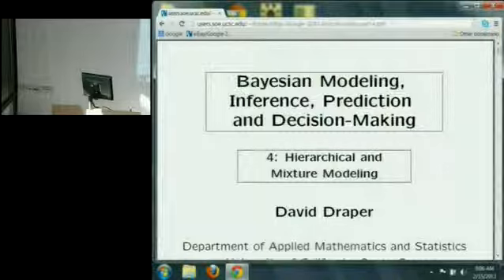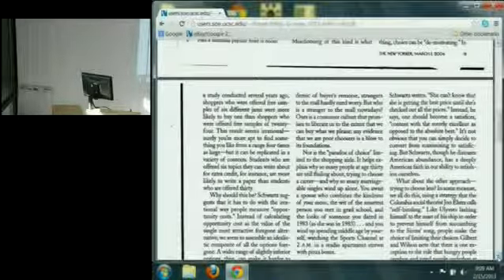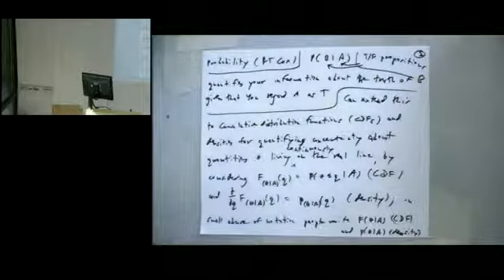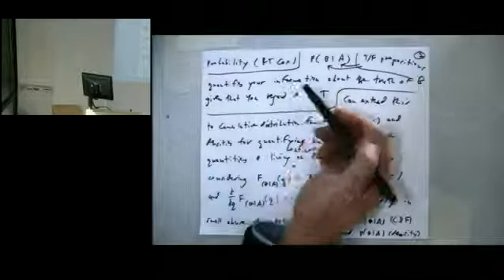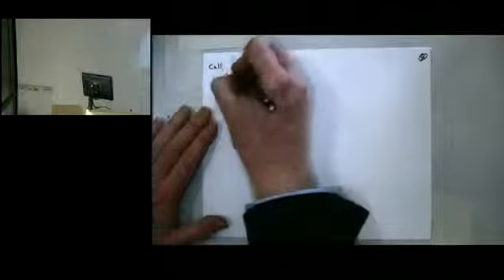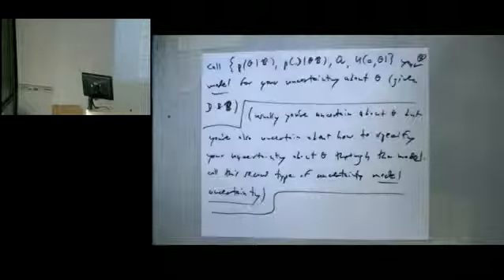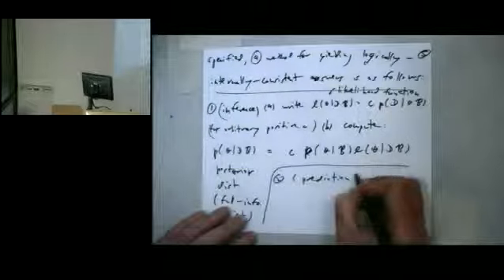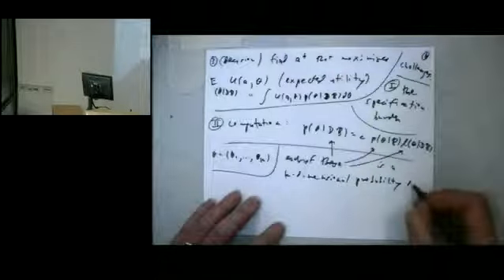DraperBayes 2013 02 15 part1